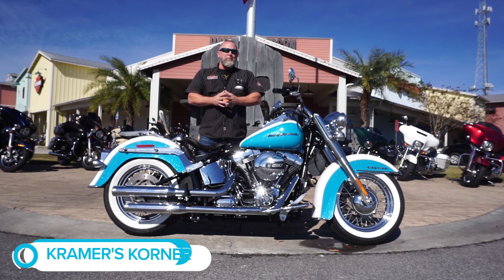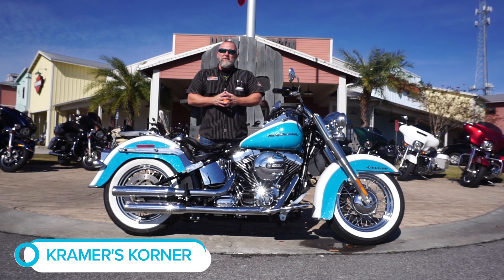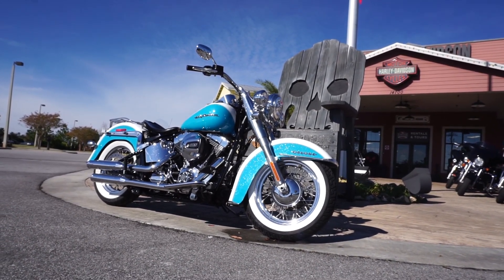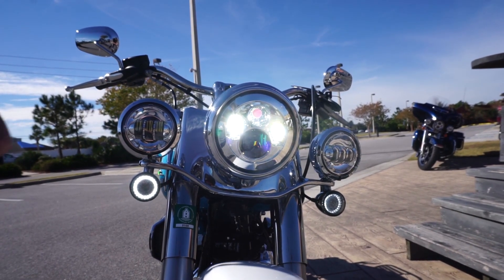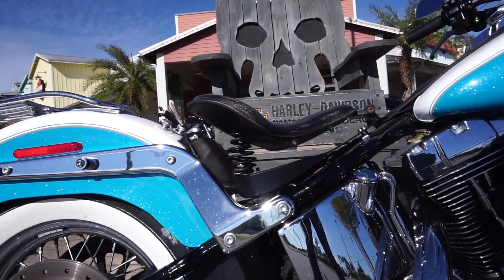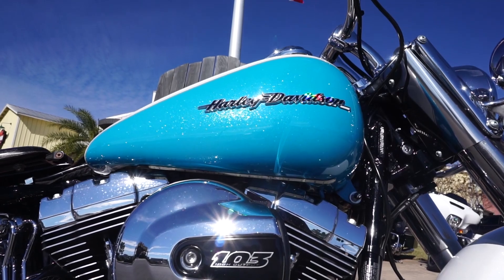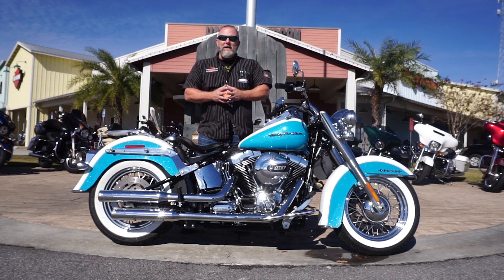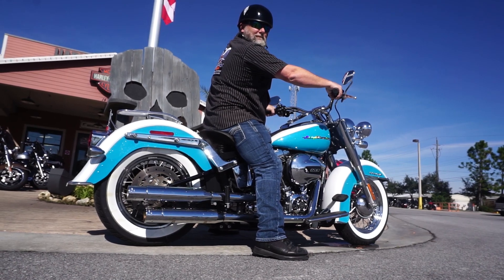2017 Harley-Davidson Softail Deluxe | Crushed Teal Pearl for sale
Watch Kramer of Harley-Davidson of Panama City Beach showcase this awesome pre-owned 2017 Harley Davidson Softail Deluxe! This bike has old-school style with new-school tech. 103 ci motor, high output LED lighting, Clear Alternative signals, springer seat, beach bars, beach foorboards, 19 inch laced wheels, Rinehart slip-ons.
Come down to Panama City Beach Harley Davidson to check it out, or call to schedule a test ride!

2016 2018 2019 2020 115 dates harleyavidson  harley davison